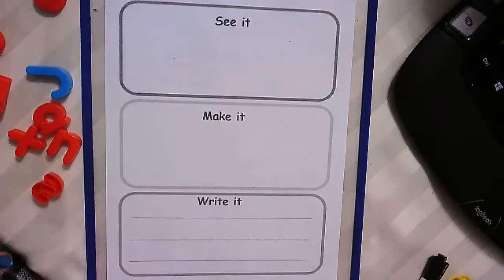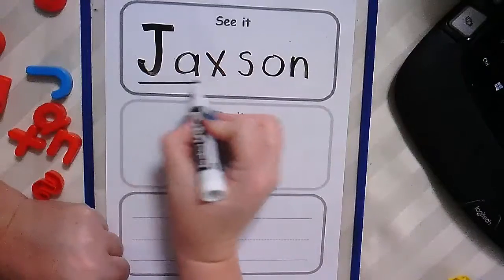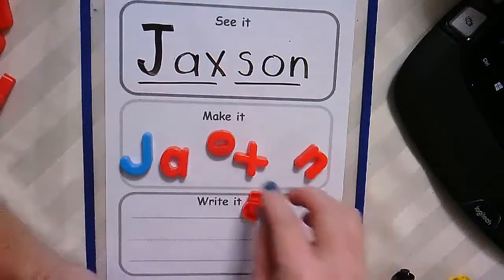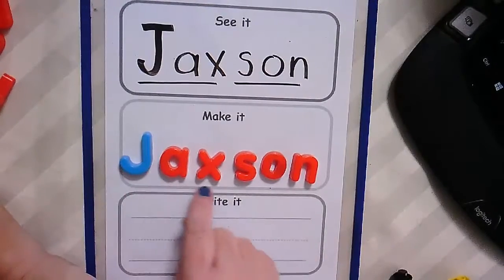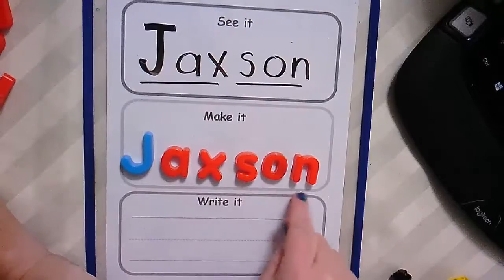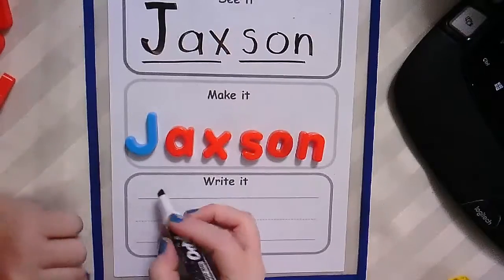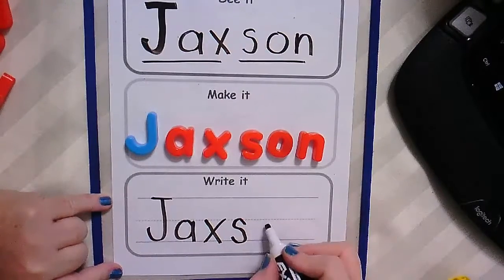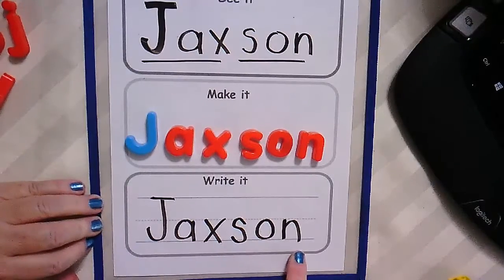Sing Jaxon's Name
Learn to sing and spell Jaxson